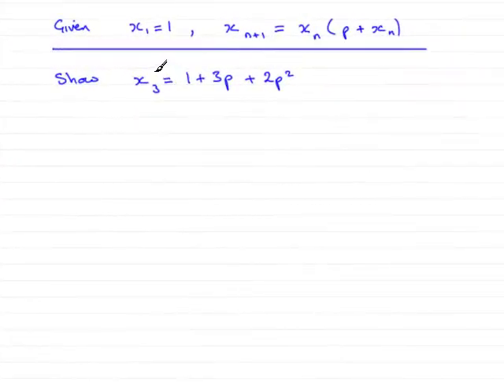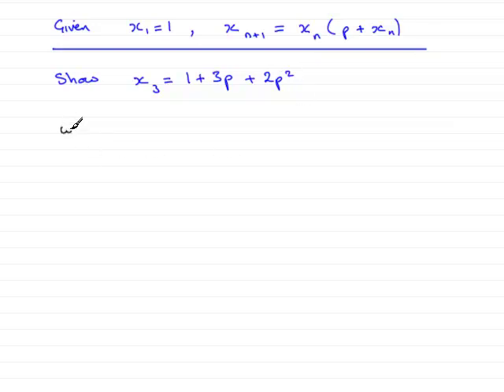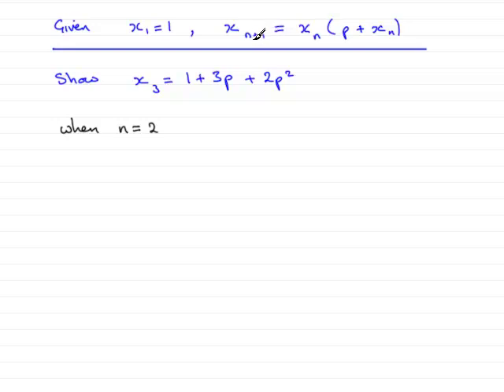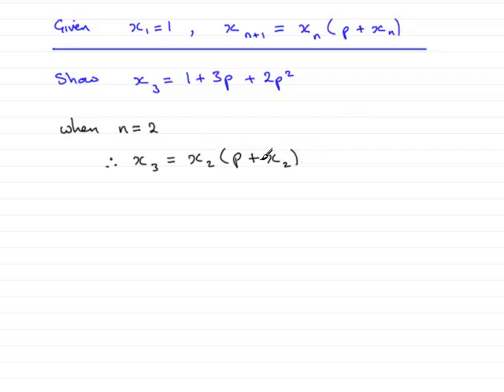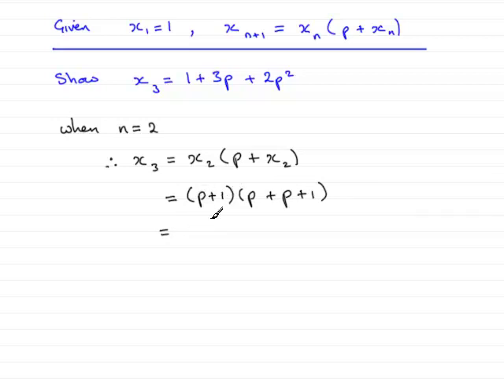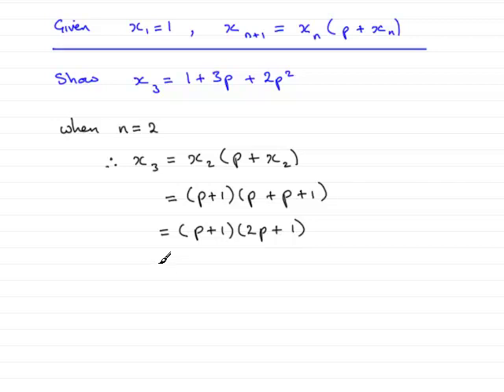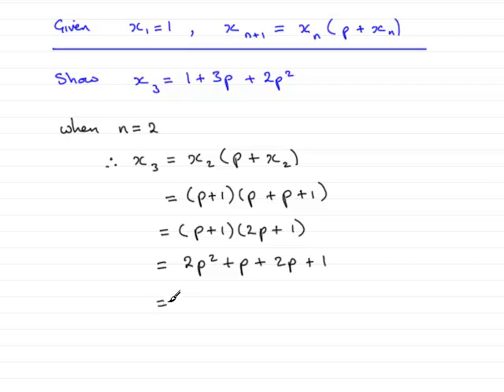A-Level Maths Edexcel C1 January 2008 Q7b ExamSolutions